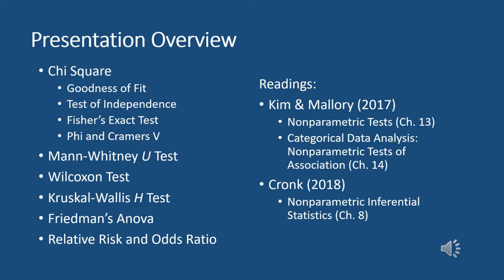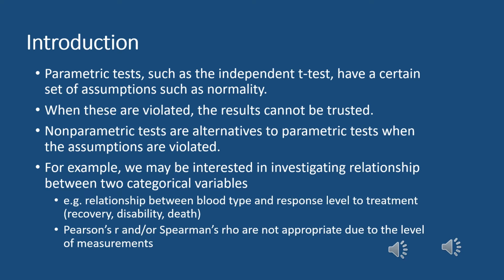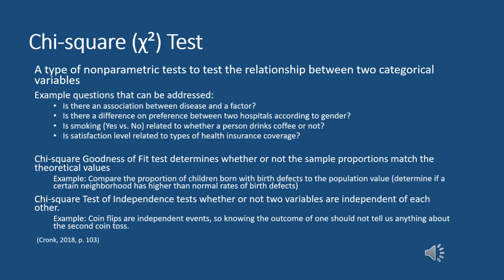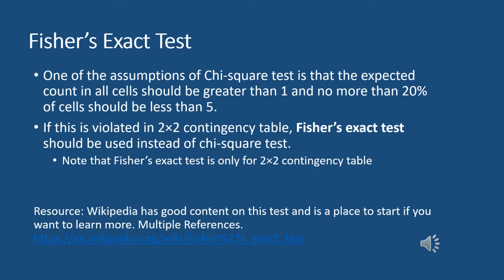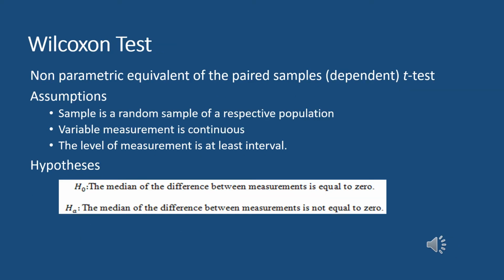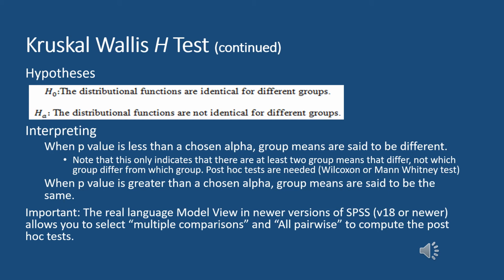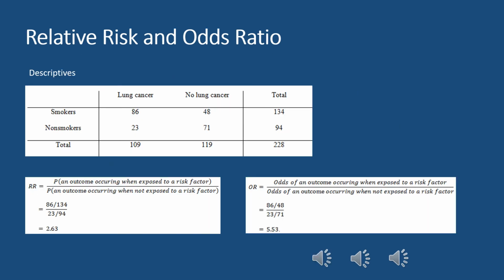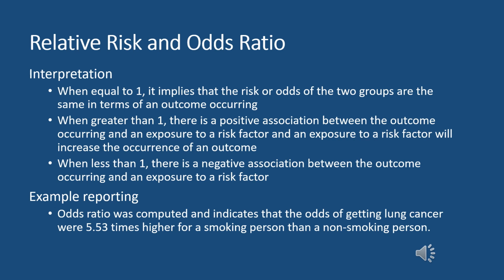Non Parametric Tests Overview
Non parametric statistics